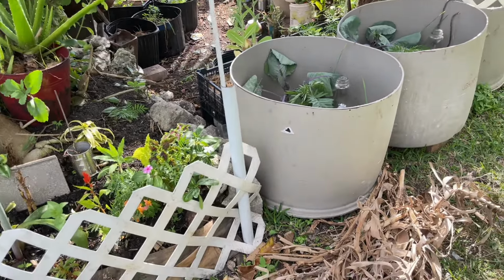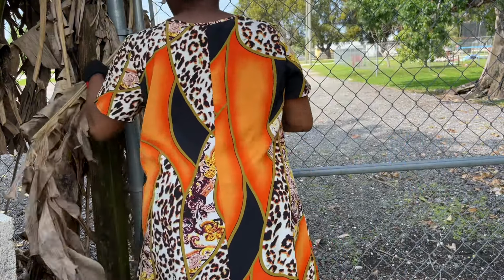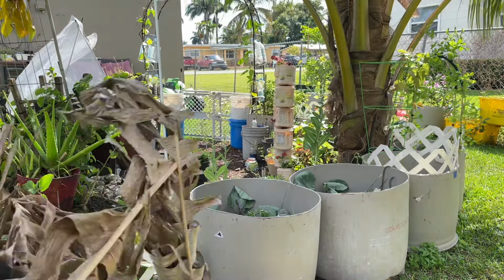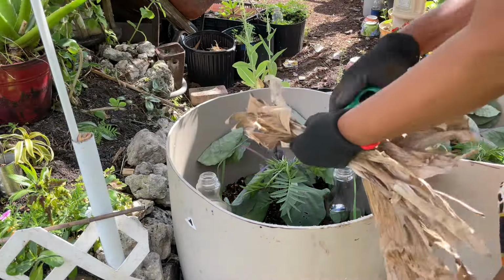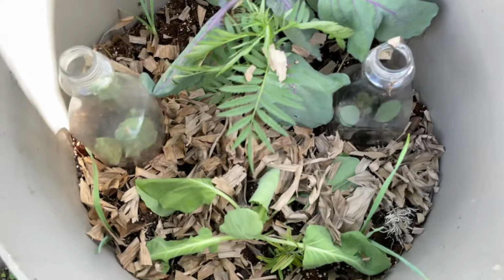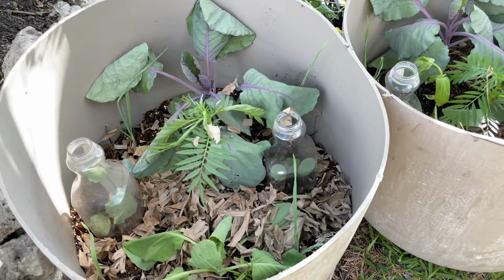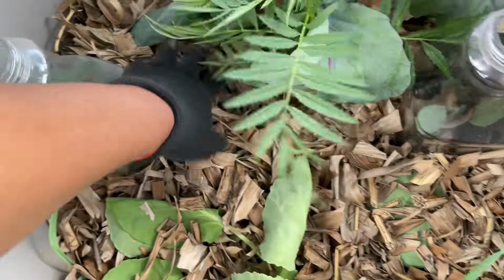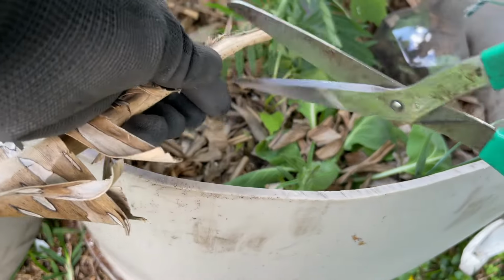DIY quick & savvy way to make garden mulch.